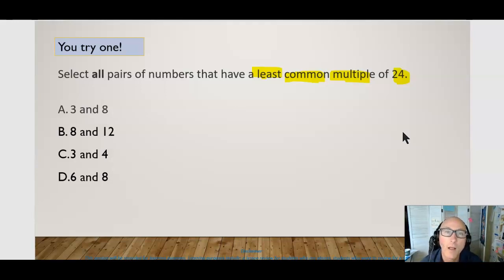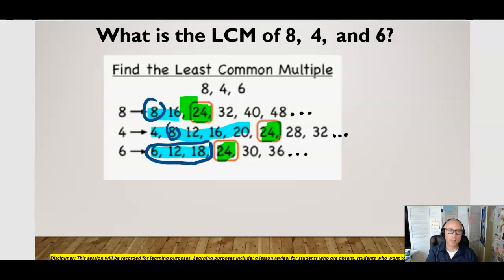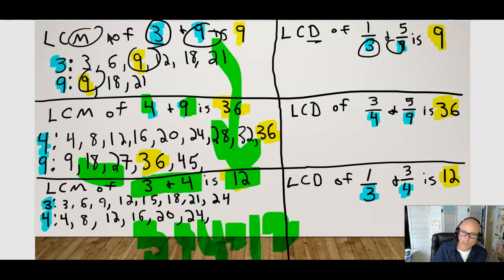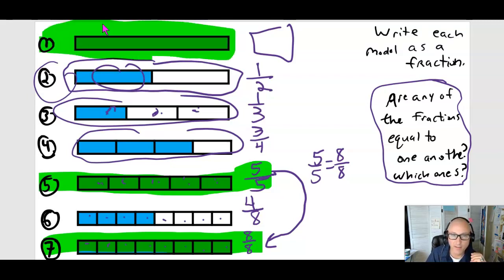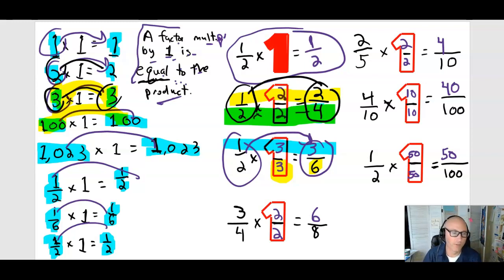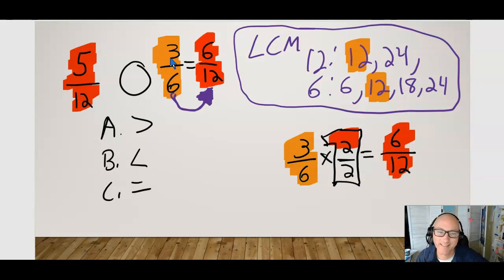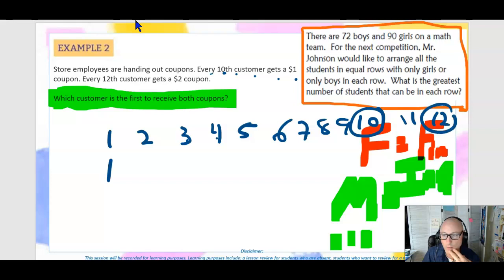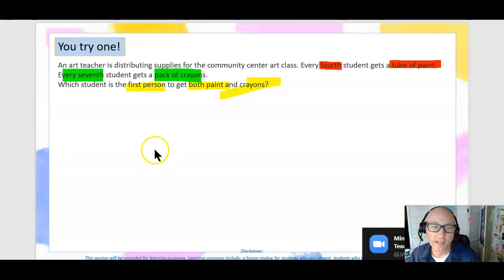LCM and LCD review GCF first